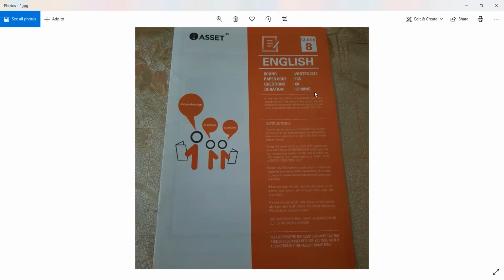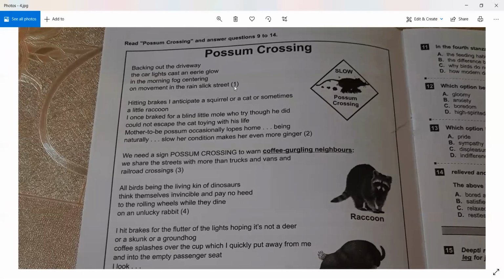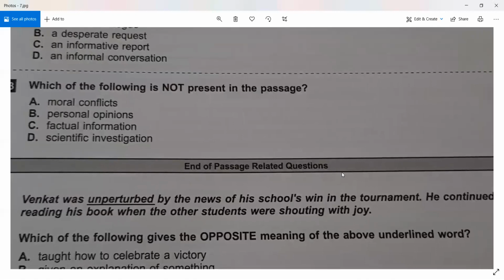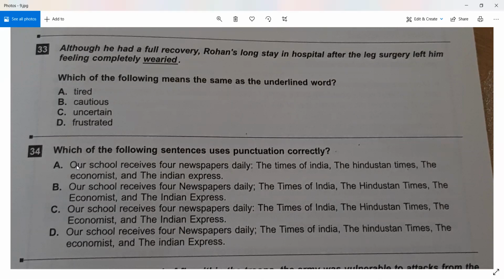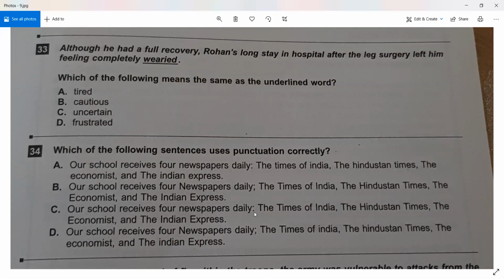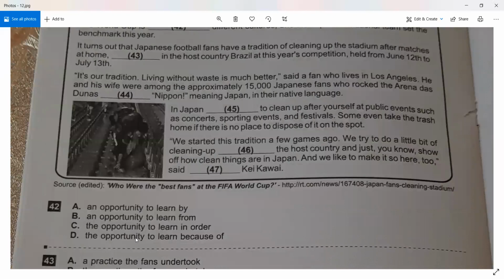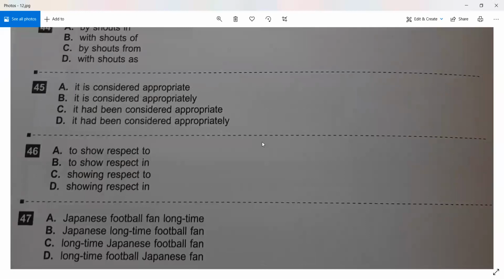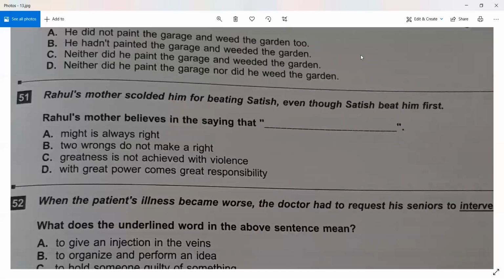ASSET Question Paper Winter 2014 English Grade 8 Coaching Mentor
ASSET Question Paper Winter 2014 English  Grade 8 - Coaching Mentor is a sample question paper for practice. It is a challenge for Grades 5,6 and 7 and a practice paper for Grade 8 students. Grades 9 and 10 may use it to close knowledge gaps ensuring they score better on ASSET.